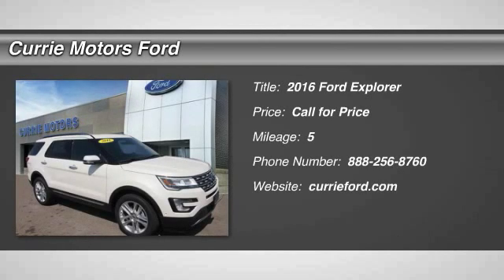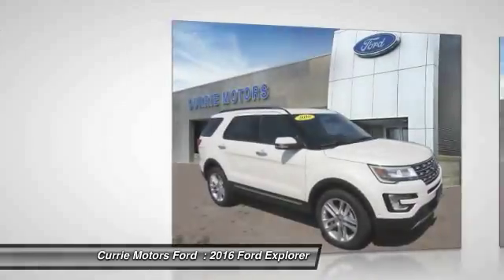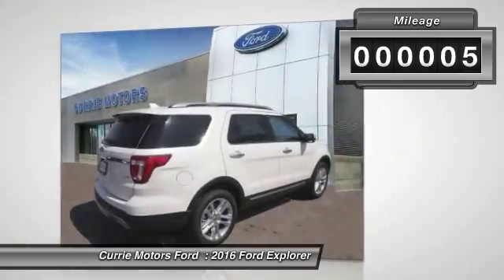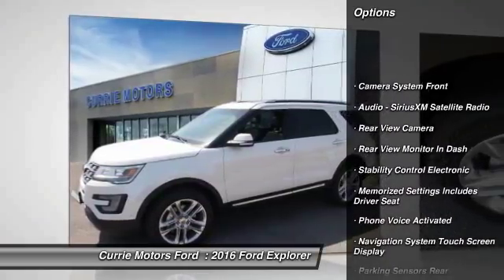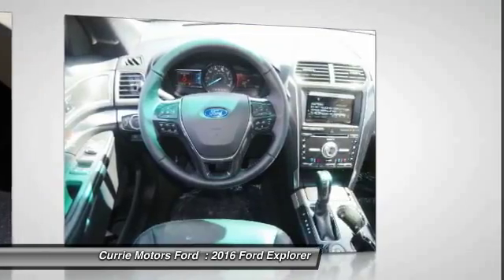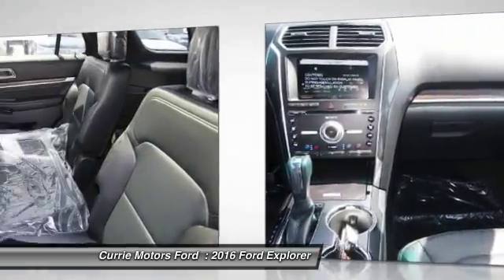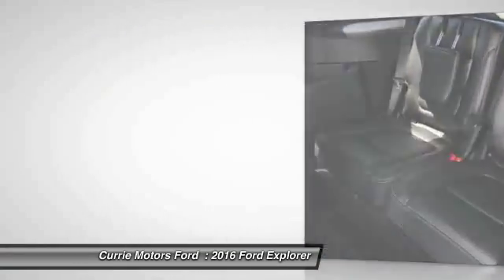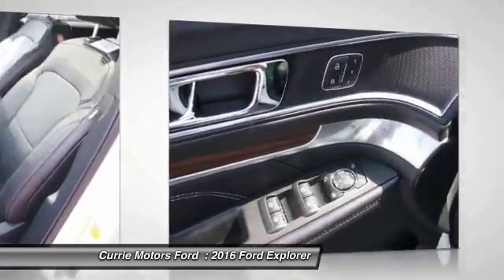2016 Ford Explorer Frankfort, Chicago, Bolingbrook E4368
2016 Ford Explorer Limited

This smooth-riding 2016 Ford Explorer Limited provides extraordinary options like an MP3 player, CD player, a premium sound system, premium speakers, dual climate control, remote starter, anti-lock brakes, a backup camera, parking assistance, traction control, side air bag system, emergency brake assistance, Bluetooth, and a navigation system.  It comes with a 3.5 liter 6 Cylinder engine.  Stay safe with this SUV 4X4's 5 out of 5 star crash test rating.  It has a white platinum metallic tri-coat exterior and a ebony black interior.  According to a review from CarsDirect, Performance in government crash tests is good.  Interested in this SUV 4X4? Call today to take it for a spin.